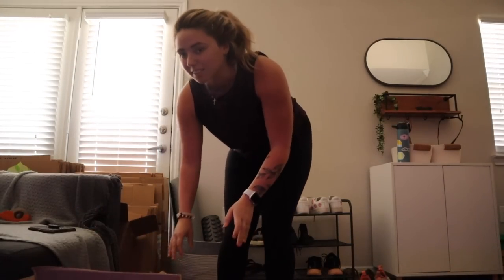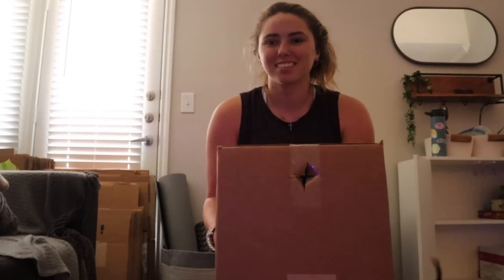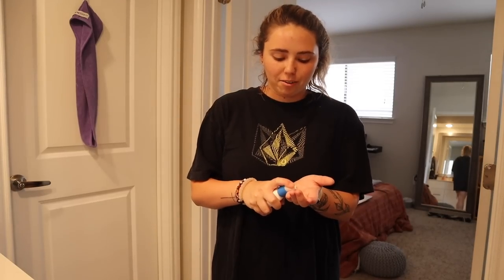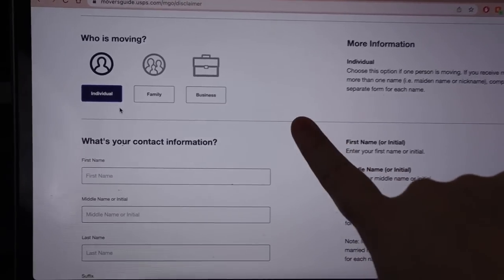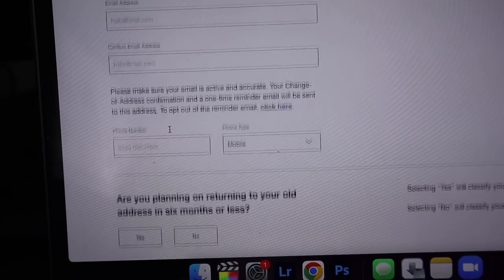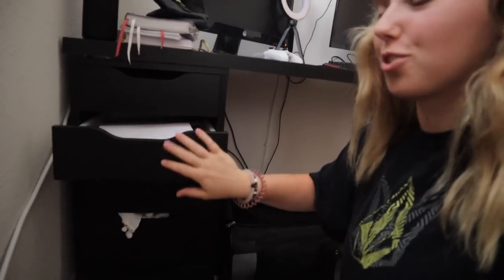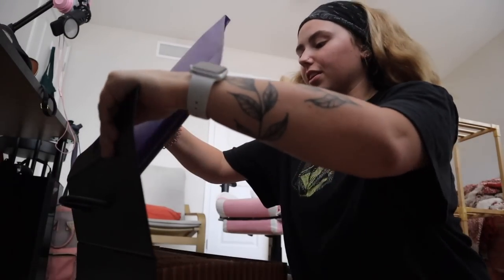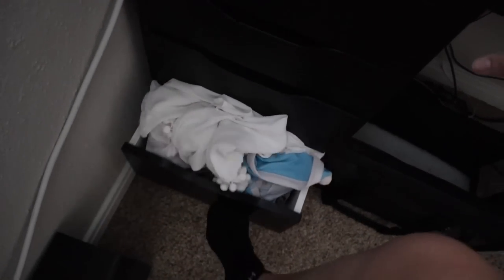Starting to pack for my move!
I started the packing process today!!  about 3 weeks till I move and im so excited!! I have more exciting news to share, but it will have to wait!

0:00 hello!
0:21 food time
0:57 packing living room
3:35 get ready
4:10 online moving stuff
6:51 packing in my room
9:17 apartment upgrade?
10:47 living situation